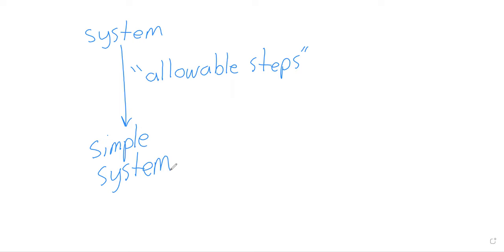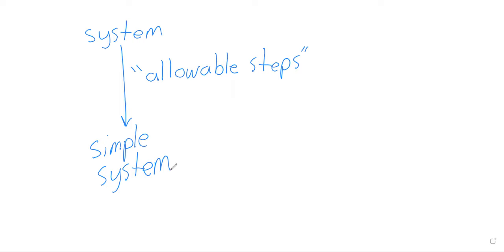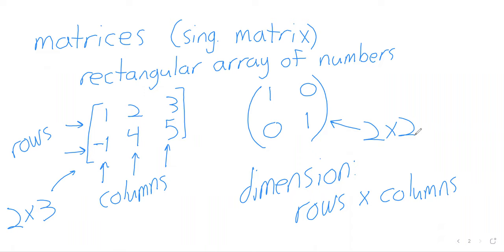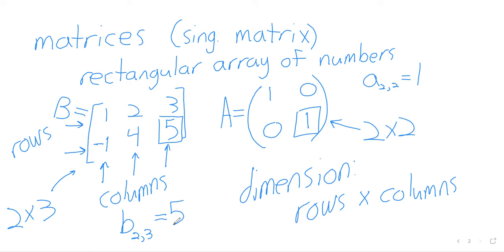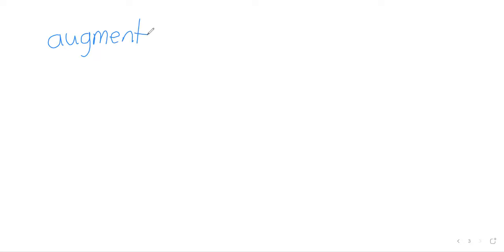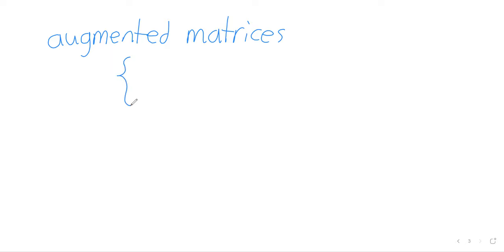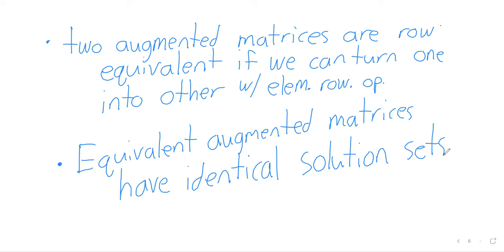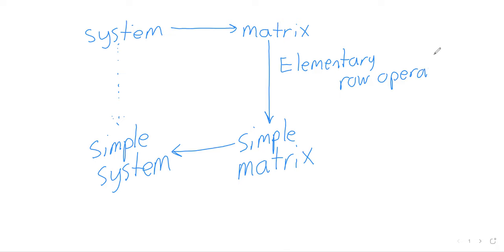Linear Algebra, Week 1, Day 2